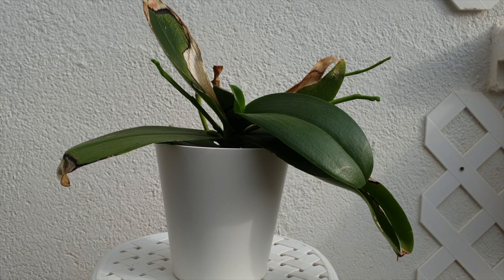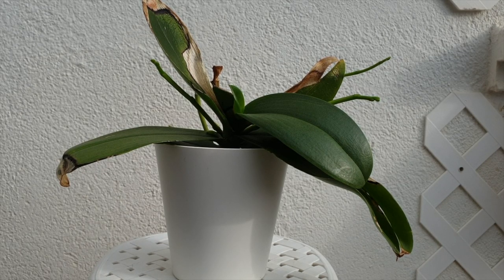Itchy Fingers? Don't Repot Your Orchids If You Have These Conditions | When/When NOT to repot 🌱🍃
New Orchid Root Growth? ✔ Degrading Media in Orchid Pot? ✔ Orchid in Active Growth? ✔ STOP!! Don't repot your orchid just because all the signs are there that repotting should go without any issues. When is it ideal to repot an orchid that has old media? What conditions does an orchid need BEFORE & AFTER repotting?
TIMESTAMPS:
00:00 - When to repot and NOT to repot an orchid
02:01 - Phalaenopsis orchid status check
03:47 - Controlled grow space successful repotting requirements
04:34 - Dependant on climate successful repotting requirements
04:46 - What are the lowest temperatures needed to repot an orchid stressfree
11:13 - Repositioning phalaenopsis orchid to get new roots into the pot
My environment:
Mediterranean climate, hot summers / mild winters
45% - 85% humidity, with regular airflow
Thumbnail / Outro Image:   Bodum.westernscandinavia.org
Orchid growing supplies:
               Seramis, Akadama
Water: Reverse Osmosis
Insecticidal Soap
General PPM: 300 Summer, or in active growth
                          150 Winter, RO Water and KelpMax only